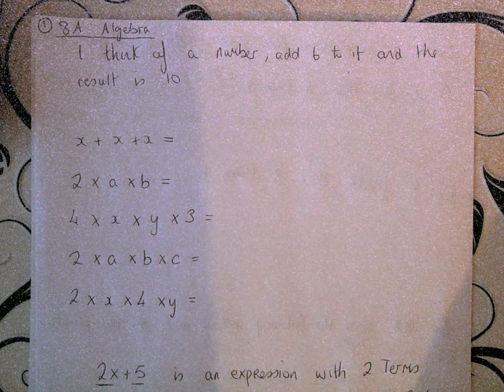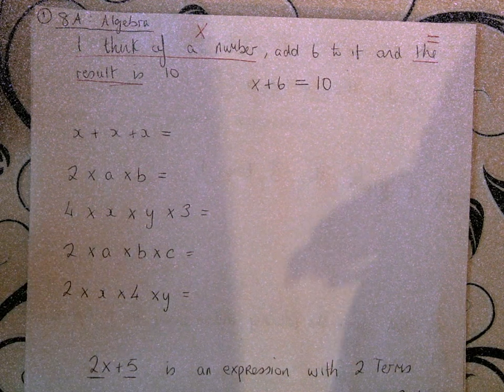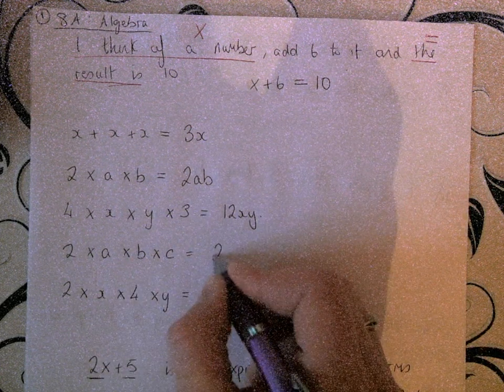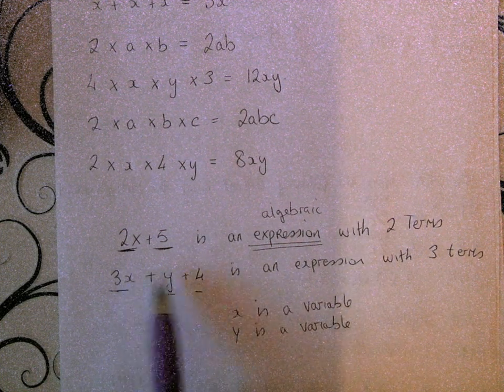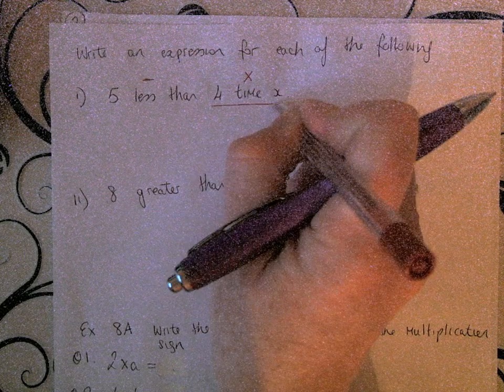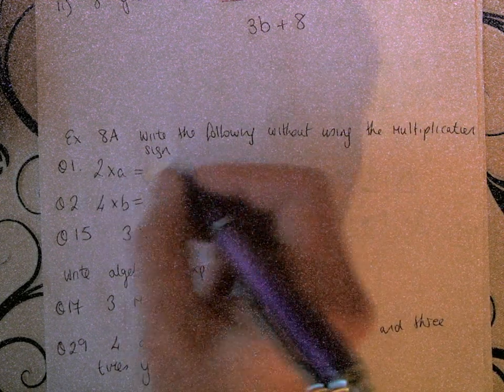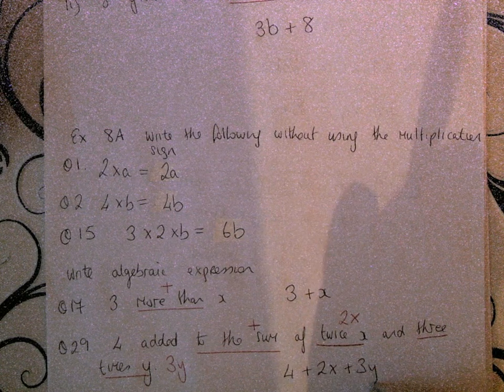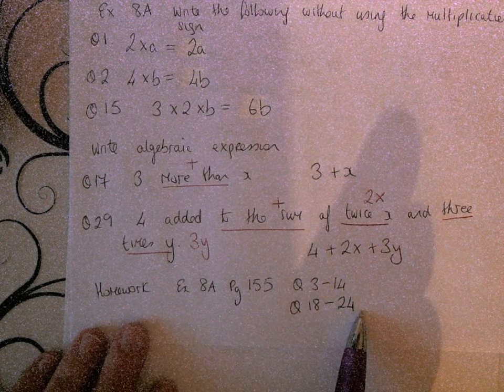5th FL Algebra 8A